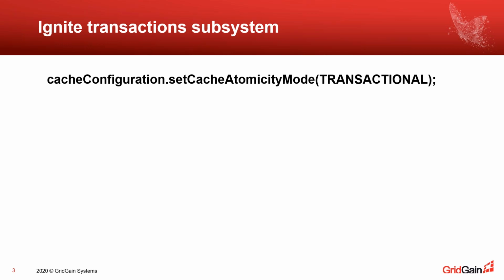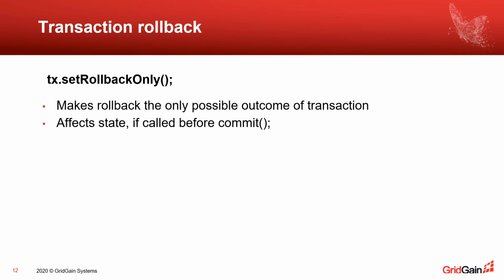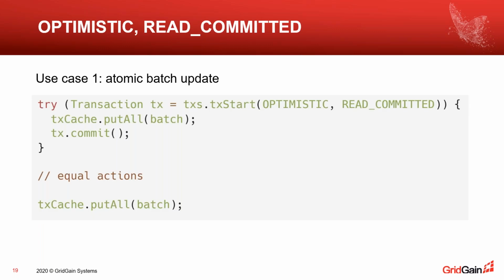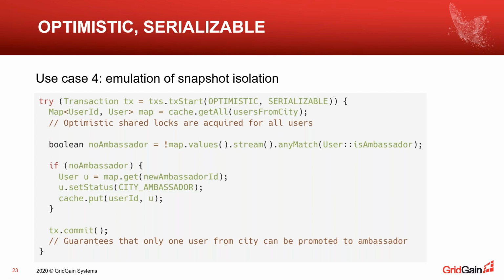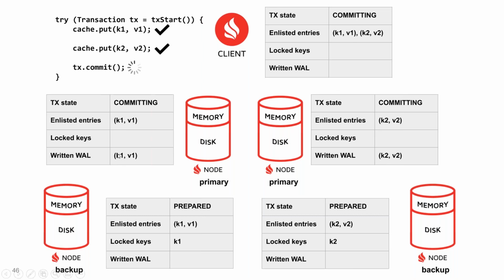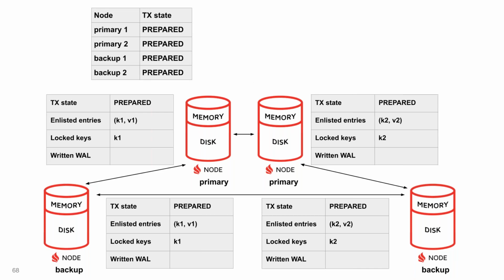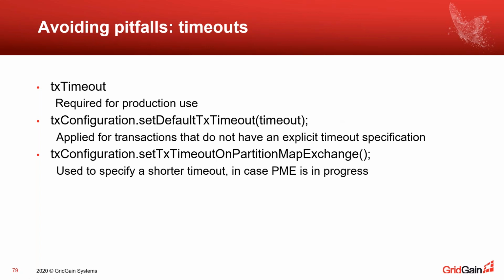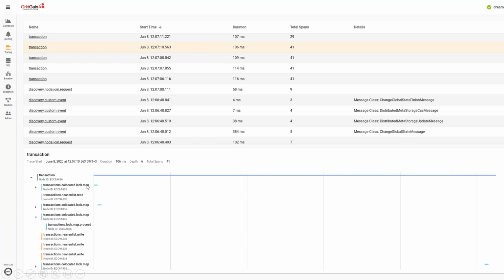Moving Apache Ignite into Production: Best Practices for Distributed Transactions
Watch this webinar to understand how to optimize the performance of  distributed transactions when using Apache Ignite.

The Apache Ignite transactional engine can execute distributed ACID transactions which span multiple nodes, data partitions, and caches/tables. This key-value API differs slightly from traditional SQL-based transactions but its reliability and flexibility lets you achieve an optimal balance between consistency and performance at scale by following several guidelines.

Our presenter, Ivan Rakov, is an Apache Ignite Committer and GridGain Lead Architect who is involved in the development of the Ignite transactional feature. He will provide his insights on how to use Ignite transactions and prepare transactional workloads for production depending on specific use cases. You will learn the following:

    How to select concurrency and isolation modes for your application requirements
    How to avoid deadlock-free transactions or troubleshoot/recover from deadlocks if they occur
    How to ensure that transactions do not freeze the cluster: timeout and other essential configuration properties